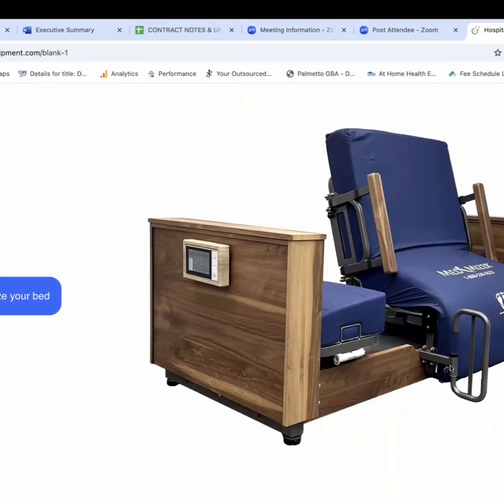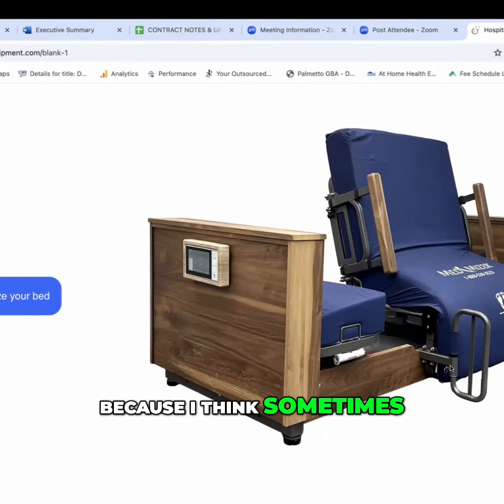Choosing the Right Patient Bed: Expert Tips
Choosing the right bed for a patient is crucial. Learn how to select a bed based on individual needs, considering features like rails, bumpers, and fall risk. Avoid costly mistakes by making an informed decision!